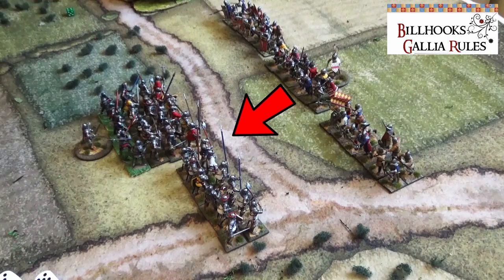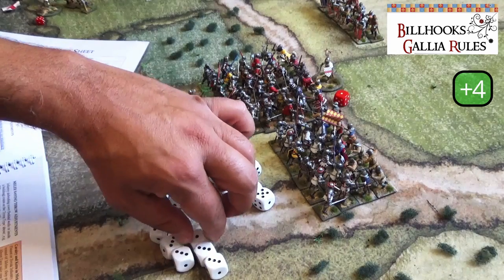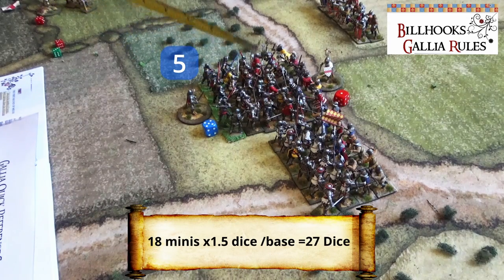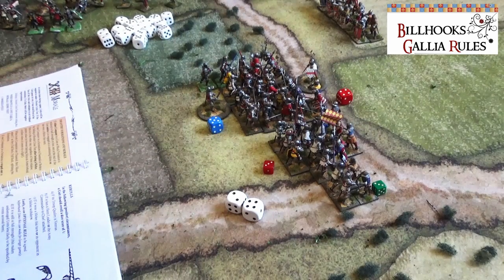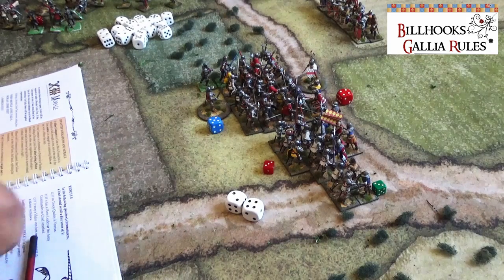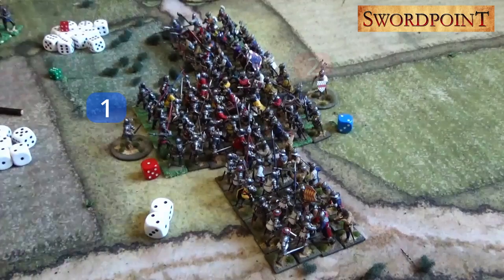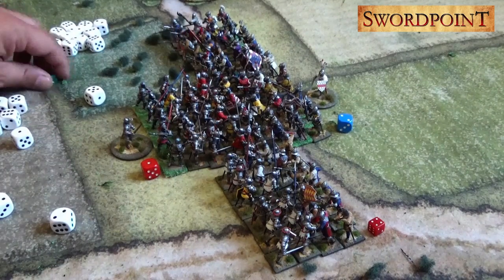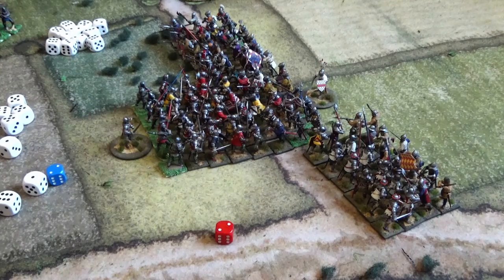RULE WARS! ''Never Mind The Billhooks'' Deluxe Edition Vs ''Swordpoint'' Second Edition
First part of my new series called RULE WARS where we are going to play the same melee situation using different rulesets. Today the faceoff is between NMTB Deluxe rules and SWORDPOINT Second edition.
Obviously all the rules have a lot more substance and mechanics for different situations especially in hand to hand combat so in this videos  we are showcasing only basic mechanics and not the complete ruleset. If you want to watch a full review of the Rules and battle reports you can find them on the Channel
My next faceoff will be between DAYS OF KNIGHTS and ARMY OF GOD. If you like the series maybe we can venture in other aspects of the Rules like shooting

Swordpoint is Gripping Beast's  big battle rules for the ancient and medieval period. This is a pretty crowded space, but one chased by many WAB gamers looking for a replacement. You certainly get a very nice rule book, with the production values you would expect from Gripping Beast

NMTB Deluxe production value is excellent, 179 pages in total, this ruleset gives you all the bang for your buck, including everything you need to play. The core ruleset is still firmly entrenched in the War Of the Roses period, and there haven't been a lot of changes compared to the first edition.

 Soundtrack from MaxKoMusic YouTube Channel